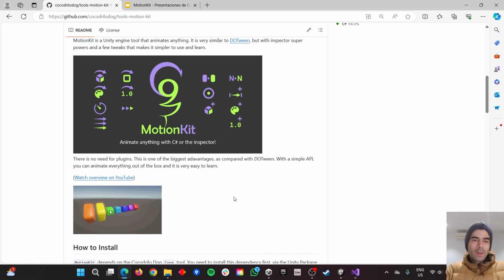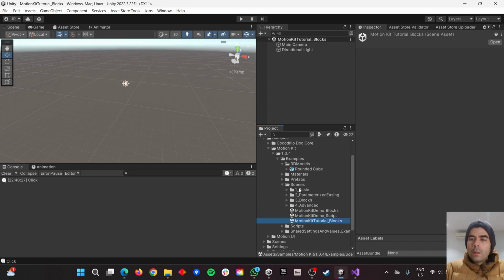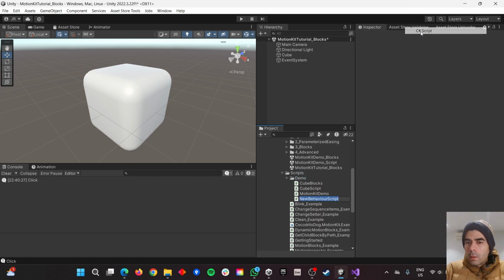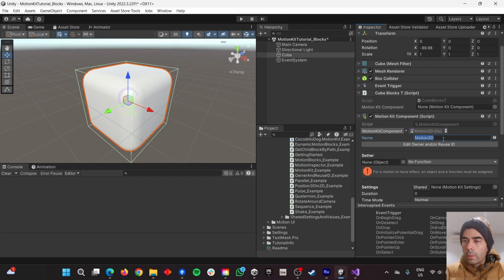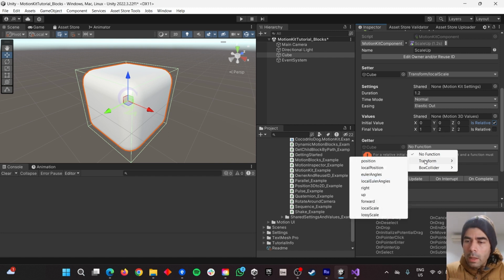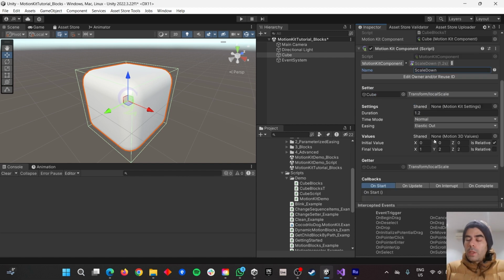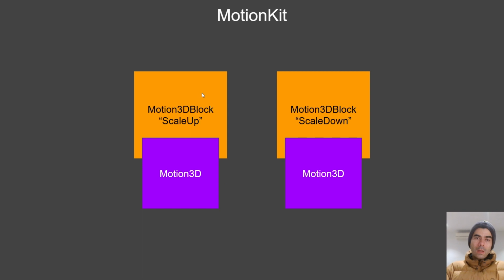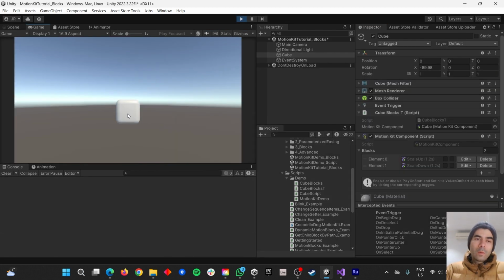MotionKit Tutorial 1 - Scale up and down animation with the MotionKitComponent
This is the first video of a tutorial series. Here you will learn how to us the MotionKitComponent to scale up and down a cube, when it is clicked.